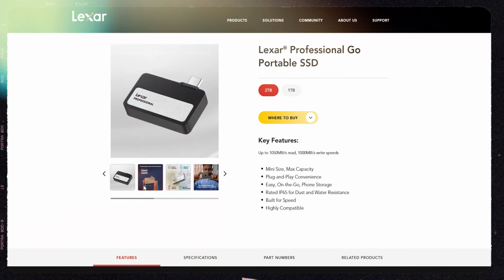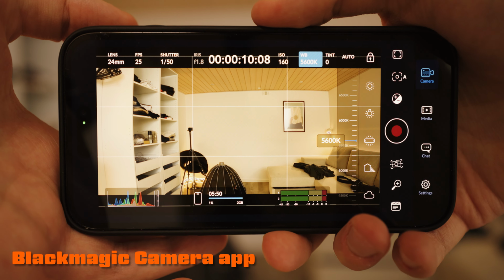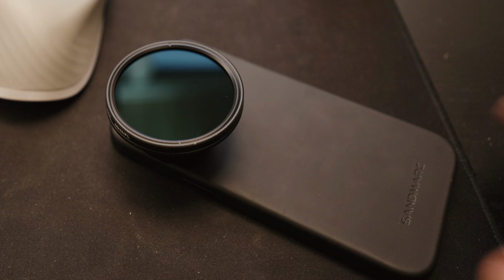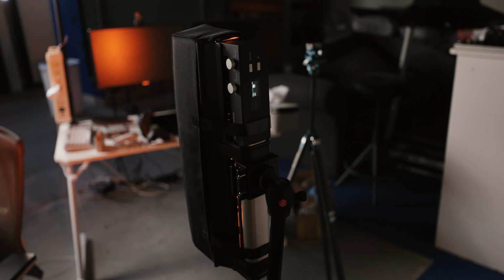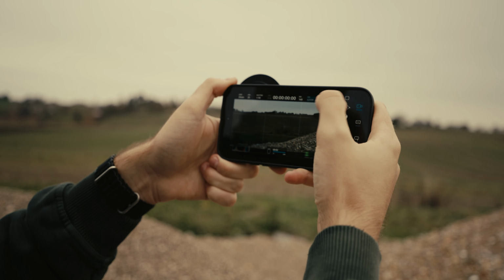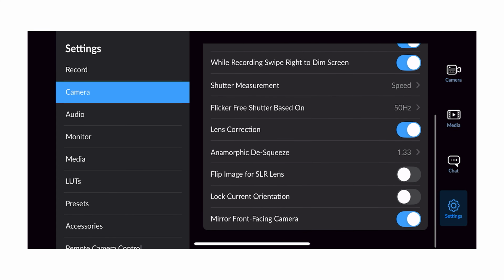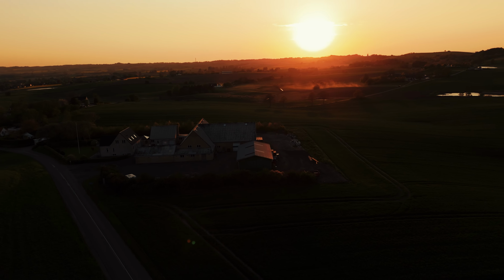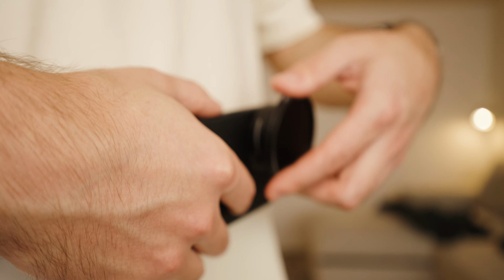How to make Better Content with your Phone!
Save 10% with the code "Ekstra" on Zhiyuns site
Save 10% with the code "ZY10TOZXQ510" on Amazon

Get my Lightroom Preset pack here, to get your photos looking like mine

In this video I give you some tips and tricks to make better content on your phone. Which equipment you'll need aswell as the apps and settings you need to apply to get the best and most cinematic results.

Camera gear.
Main camera
Secondary camera
Lens used for vlogs
ND filter
72mm to 82mm step up ring
Camera bag
Shotgun Microphone
Wireless Microphone
Drone ND filters
Mini Action Camera
Action Camera
Memory cards for Full-Frame Camera
Memory card reader
Main Video Light
Main Softbox
Video color tool
Photo color tool
Strap - PGYTECH camera shoulder strap

Tech Products.
DaVinci Resolve SpeedEditor
Productivity Mouse
Productivity Keyboard
Gaming Mouse
Gaming Keyboard
Drawing Tablet
Main Windows Laptop
Main Macbook Laptop
Interview Microphone
Earphones - Denon PerL Pro
Powerbank - ANKER MagGo 5000mAh